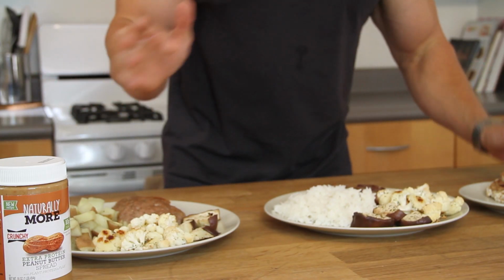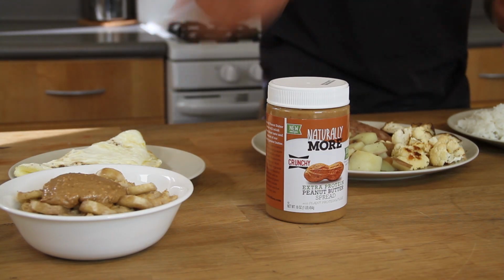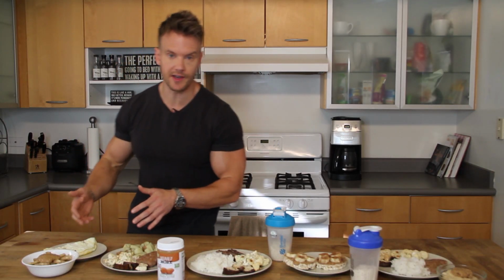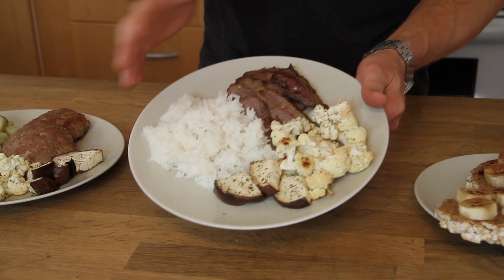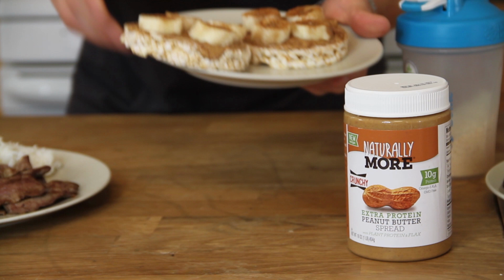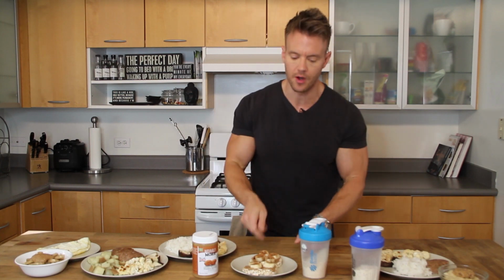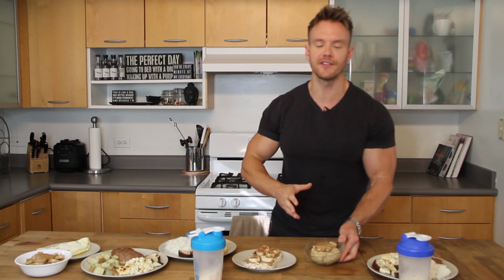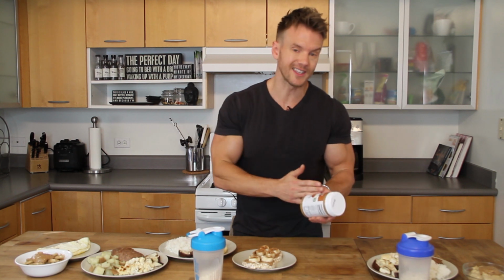2700 Calorie Day Meal Prep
Throughout this video, I will show you how I calculate and preapre for my 2700 calories a day meal prep, including all macros.

Rob Riches Shoulder Workout:
Reverse Shoulder Machine Press: 3 sets of 10-12 reps
Seated Dumbbell Press (Palms Facing Inwards)*:  3 sets of 12 reps
Standing Upright Barbell Rows*: 3 sets of 12 reps
Bent Lateral Raises*: 4 sets of 12 reps
Rear Delt Cable Flyes*: 4 sets of 15 reps
Single Arm Lateral Raises: 3 Sets of 12 (last set 21's)
Seated Alternating Front Dumbbell Raises*: 2 sets of 12 reps
Bent Front Rope Raises*: 2 sets of 12 reps

*(Performed as a super-set exercise)